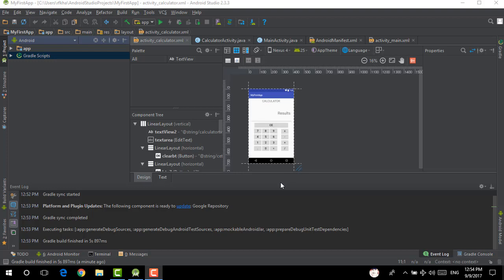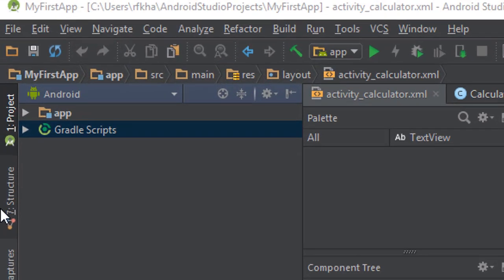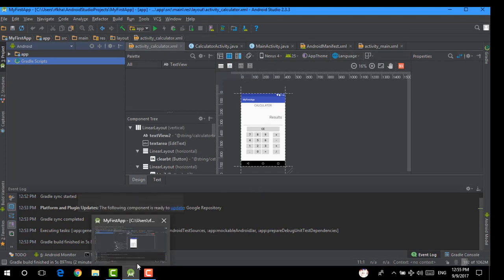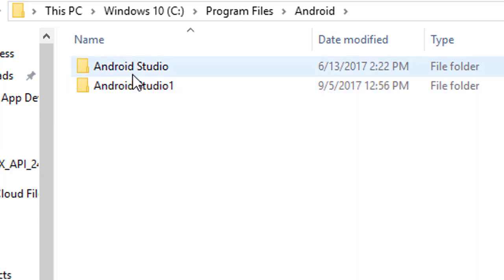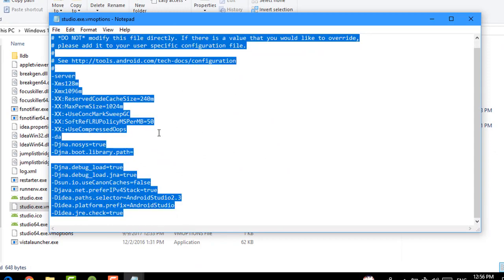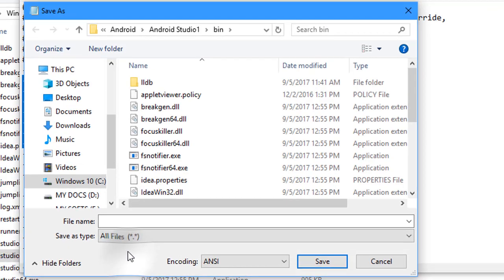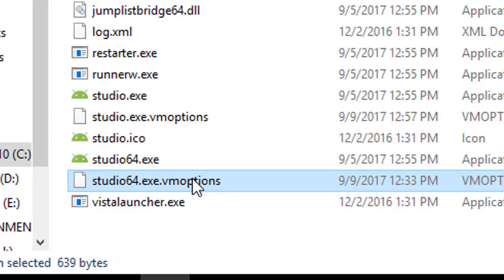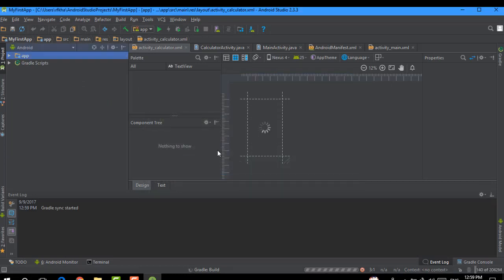HOW TO INCREASE RAM SIZE FOR ANDROID STUDIO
Here's the Code..Copy and Paste over yours: (for 2GB RAM)

-Xms128m
-Xmx2096m
-XX:ReservedCodeCacheSize=240m
-XX:MaxPermSize=1024m
-XX:+UseConcMarkSweepGC
-XX:SoftRefLRUPolicyMSPerMB=50
-XX:+UseCompressedOops

This video helps increasing the RAM for Android Studio to hold multiple(huge) processes for the Processor/CPU to process them.

BUT be sure that increasing the RAM won't help you if your CPU is of lower speed. For CPU less than Corei5, you should not have a RAM more than 1.5GB

Note: Increasing RAM not necessarily speeds up the processing. RAM just stacks up a pile of processes to get them processed by the CPU/processor